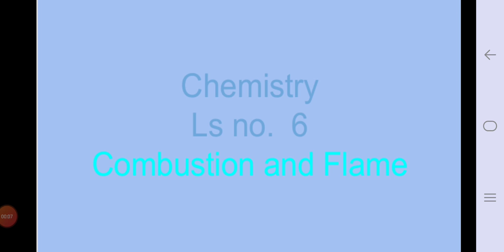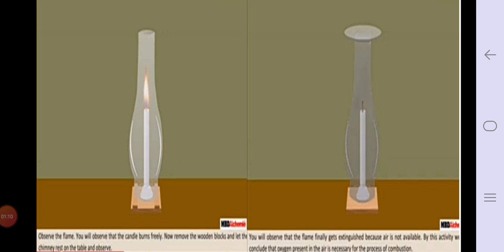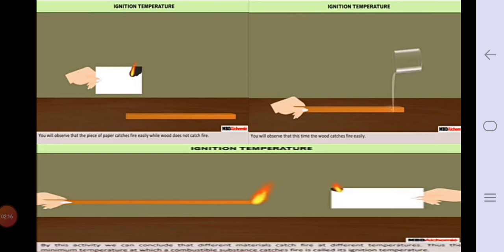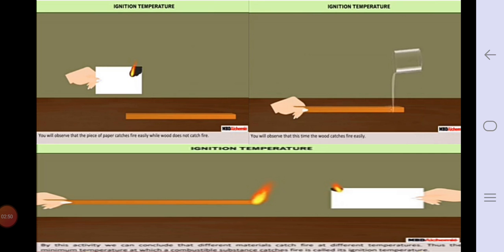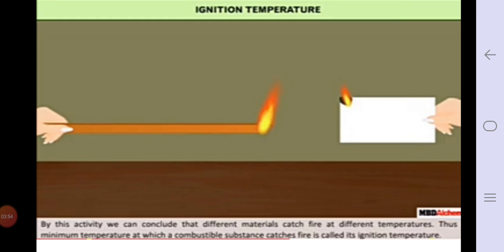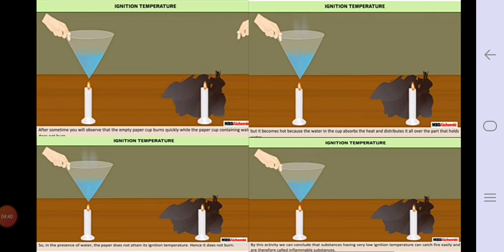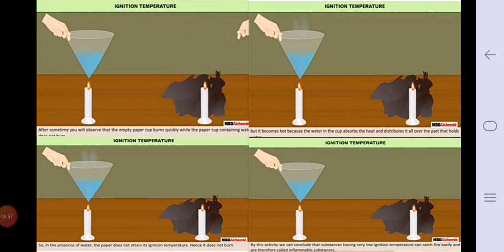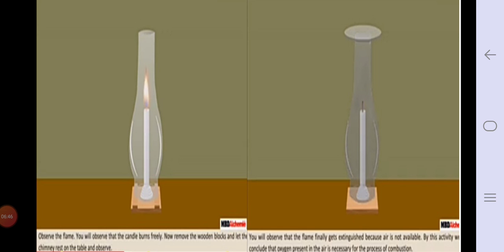8th chemistry Ls no 6 combustion and flame